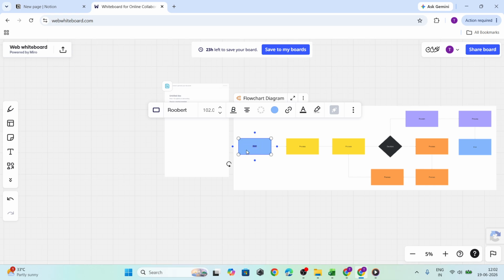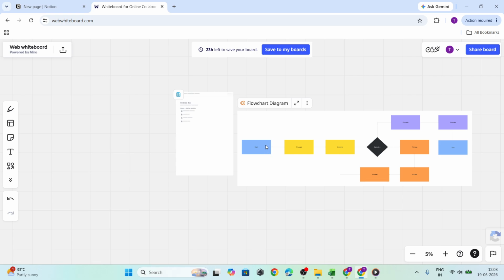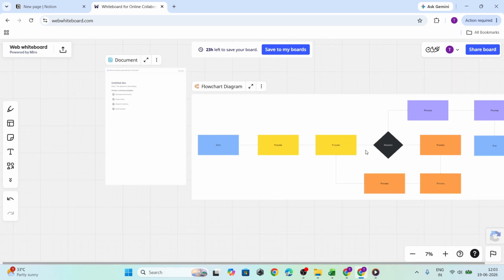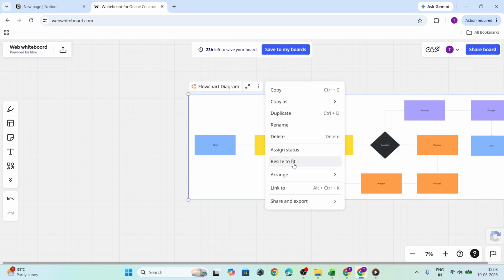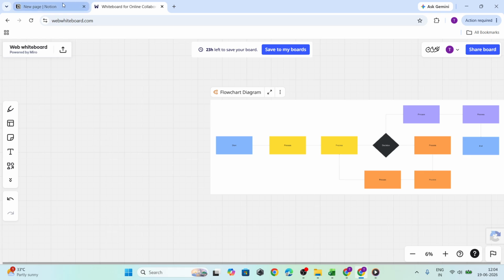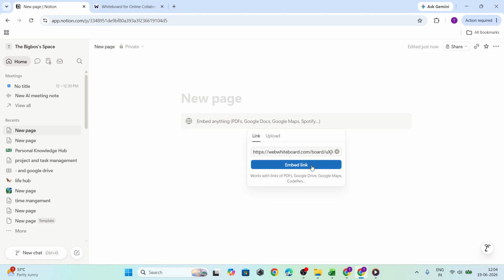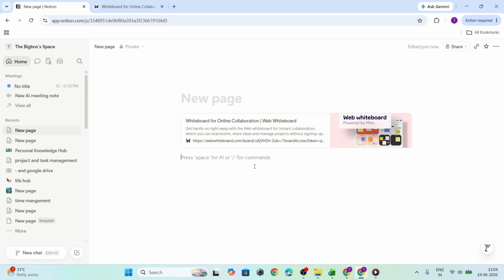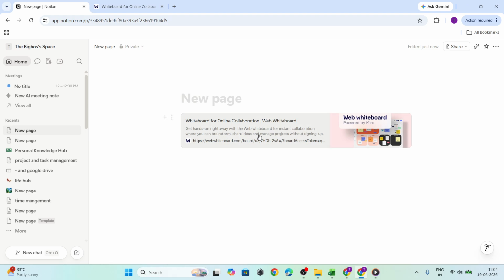How To Draw In Notion (Step By Step)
Learn how to draw in Notion with this step-by-step tutorial on digital sketching and handwriting within your favorite productivity app. This video shows you the best tools and widgets to add drawing functionality to your Notion templates.